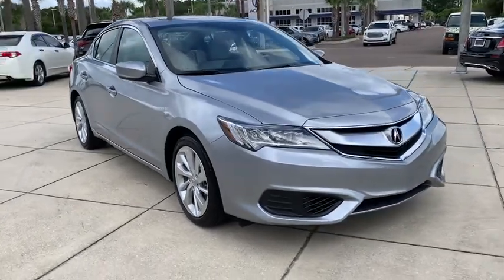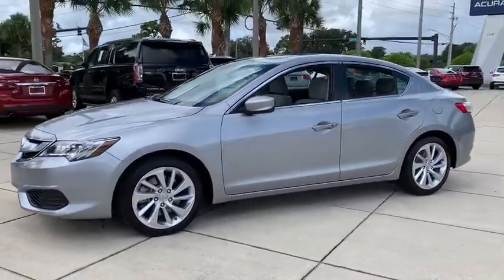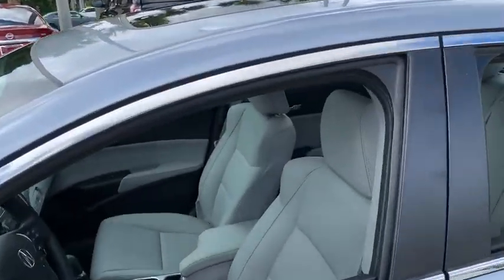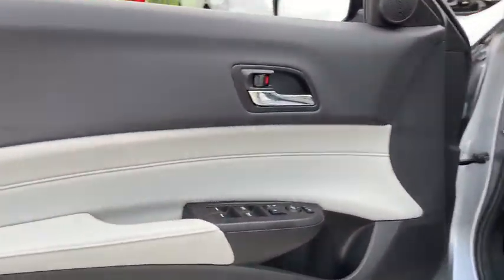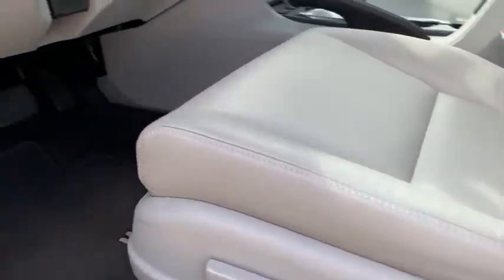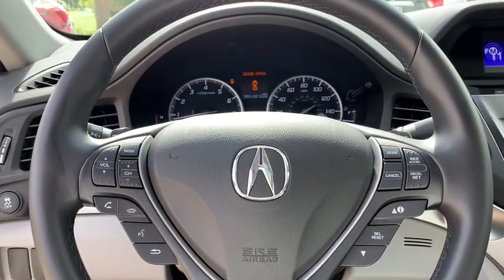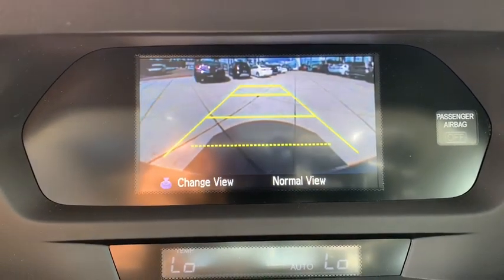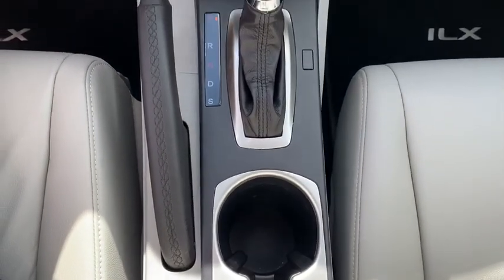2017 Acura ILX Jacksonville, Orange Park, St Augustine, Daytona, Gainesville, FL HA014792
Silver Metallic Used 2017 Acura ILX available in Jacksonville, Florida at Duval Acura. Servicing the Orange Park, St Augustine, Daytona, Gainesville, Area.

Duval Acura
11225 Atlantic Blvd

This 2017 Acura ILX in Silver Metallic features: NON SMOKER ONE OWNER NO ACCIDENT HISTORY COMMISSION FREE SALES PEOPLE Bluetooth Rear View Camera 5 Day Money Back Guarantee*** See Dealer for Details FREE Car Washes for Life Service Records Available Acura Certified 1st Oil Change is FREE Leather Seating Sunroof Keyless-Go Power Seats 4-Wheel Disc Brakes 6 Speakers ABS brakes Air Conditioning AM/FM radio Automatic temperature control Brake assist Bumpers: body-color CD player Delay-off headlights Dual front impact airbags Dual front side impact airbags Electronic Stability Control Exterior Parking Camera Rear Four wheel independent suspension Front anti-roll bar Front Bucket Seats Front dual zone A/C Fully automatic headlights Heated front seats Heated Front Sport Seats Illuminated entry Leather Shift Knob Leather steering wheel Leatherette-Trimmed Interior Occupant sensing airbag Overhead airbag Power driver seat Power moonroof Power windows Radio: Acura Audio System Rear anti-roll bar Remote keyless entry Security system Speed-sensing steering Speed-Sensitive Wipers Steering wheel mounted audio controls Traction control Variably intermittent wipers Wheels: 17 x 7.0 Aluminum Alloy Noise-Reducing. Certified. Acura Certified Pre-Owned Details:* Limited Warranty: 24 Month/100000 Mile (whichever comes first) after new car warranty expires or from certified purchase date* Transferable Warranty* Vehicle History* 182 Point Inspection* Roadside Assistance* 1st scheduled maintenance Complimentary 3-month AcuraLink trial Complimentary 3-month SiriusXM Radio Service. Includes Trip Interruption Rental Vehicle Reimbursement and Concierge Service* Powertrain Limited Warranty: 84 Month/100000 Mile (whichever comes first) from original in-service date* Warranty Deductible: $0FWDPriced below KBB Fair Purchase Price! 25/35 City/Highway MPG Odometer is 5202 miles below market average!This unit gives you the Peace of mind knowing it has been FACTORY CERTIFIED under the auspices of Acura factory specifications plus our Real Deal No Bills for the Basics Warranty which an additional 3 Month Protection Plan that includes 3 month of tire replacement / repair 3 month battery replacement 3 month of brake replacement / repair and 3 month of light bulb replacement. Our 90 Day/3000 mile preowned car protection also includes A/C and we also offer a 5 Days / 300 mile Return Policy. Buy Preowned with Confidence at Duval Acura. Prices are plus tax tag title $198 Electronic Filing Fee and dealer pre-delivery service fee in the amount of $899 which charge represents cost and profit to the dealer for items such as cleaning inspecting and adjusting new and used vehicles and preparing documents related to the sale. Call us today at or visit us on the web 2017 IIHS Top Safety Pick (When equipped with optional front crash protection) * 2017 KBB.com 5-Year Cost to Own AwardsKelley Blue Book Brand Image Awards are based on the Brand Watch(tm) study from Kelley Blue Book Market Intelligence. Award calculated among non-luxury shoppers. Kelley Blue Book is a registered trademark of Kelley Blue Book Co. Inc.*Insurance Institute for Highway Safety. Reviews:* Competitive pricing for a car with its level of equipment; precise steering lends a sense of sportiness; excellent crash test scores. Source: Edmunds